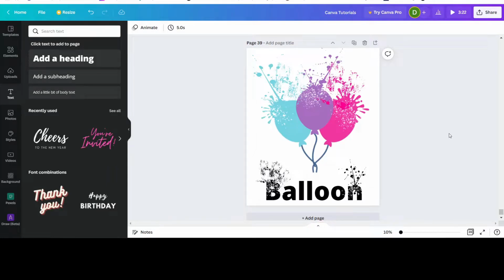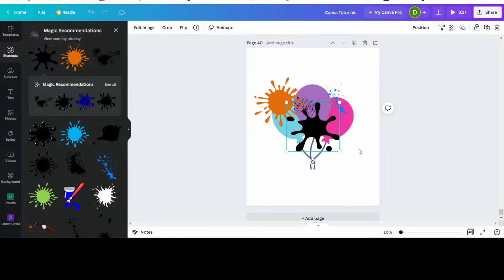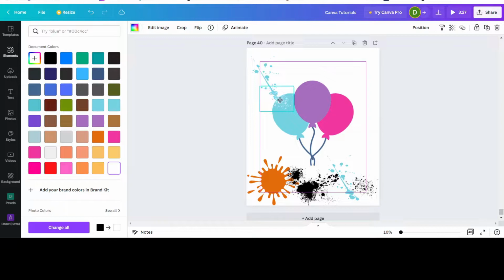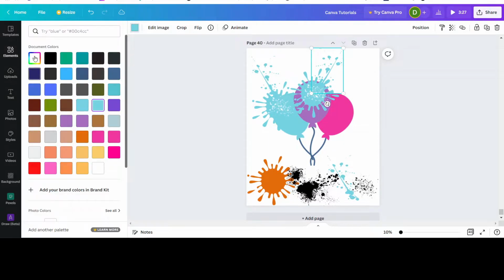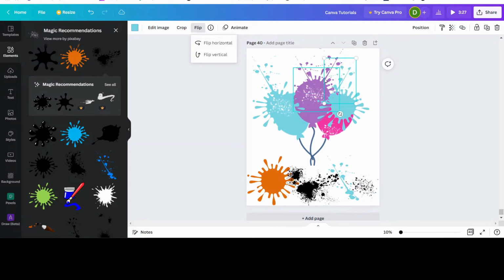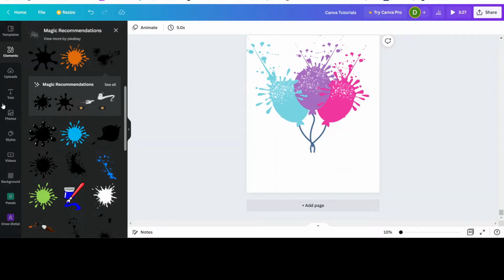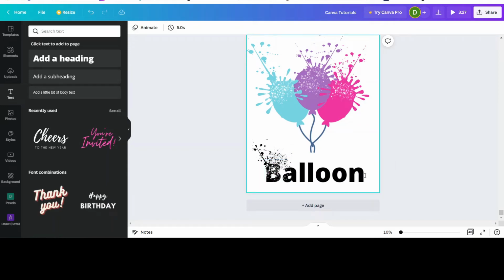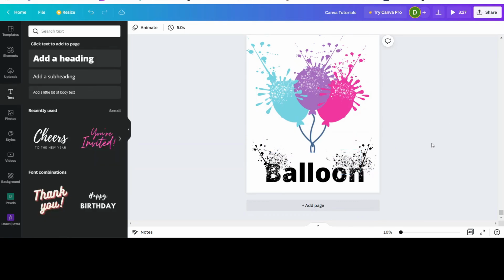Canva Tutorial Shatter Effect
Canva Tutorial Shatter Effect on images and text.

Cool effect you can use for various projects.